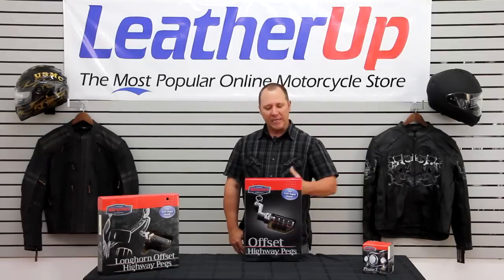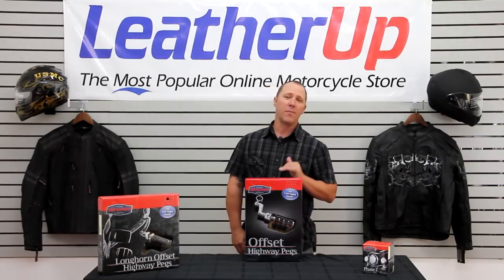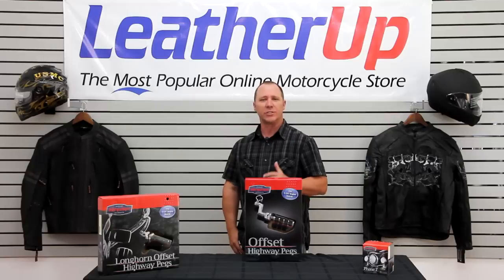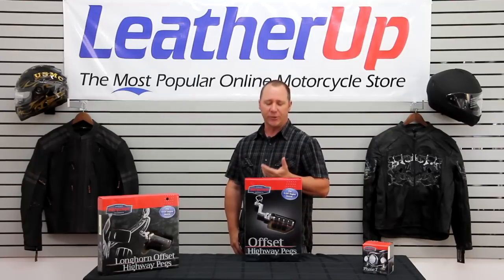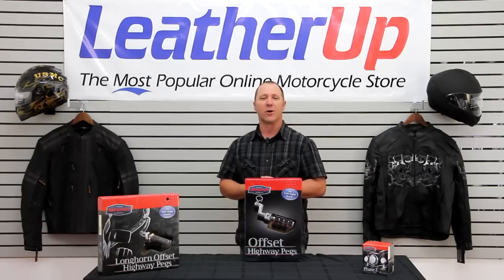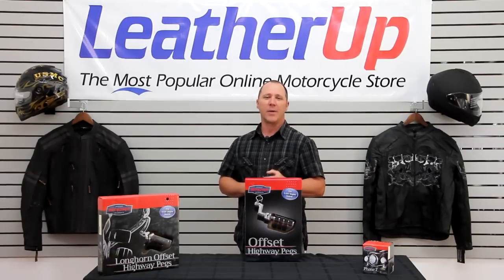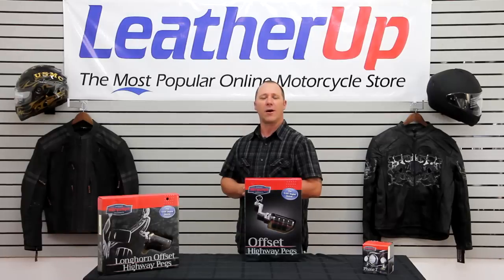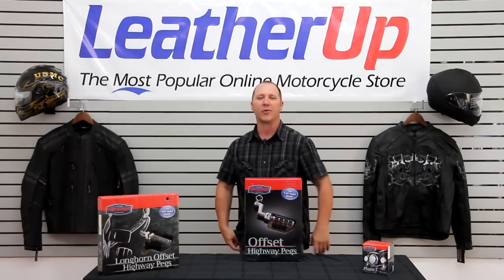Kuryakyn Offset Dually ISO Highway Pegs at LeatherUp.com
Kuryakyn Offset Dually ISO Highway Pegs

These highway pegs utilize Kuryakyn's unique offset mount to allow riders a range of adjustment not possible with other clamp-on style highway pegs. The offset can be rotated 360 degrees in a 4 inch diameter circle to accommodate tall, short, or average height riders. These can be installed on any round tubing (frames or engine guards), but it is important to keep in mind that the footpeg itself will end up perpendicular to the bar to which it is mounted.

Item Details:

-Patented Magnum Quick Clamps
-Snap to install and provides long haul comfort
-Can be installed on any round tubing (frames or engine guards)
-Fitment: Universal